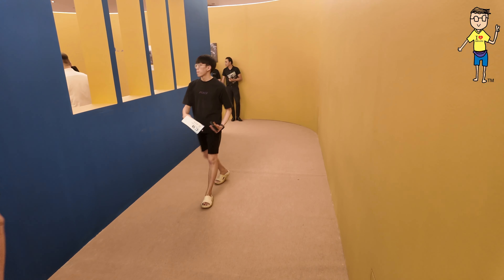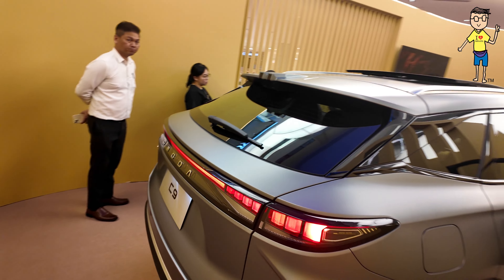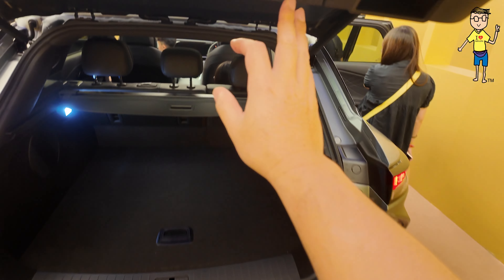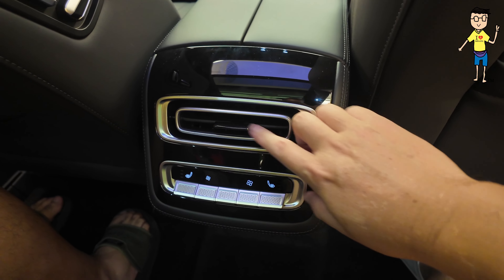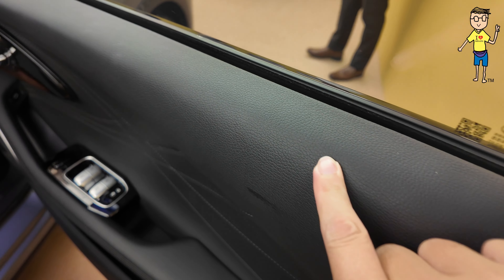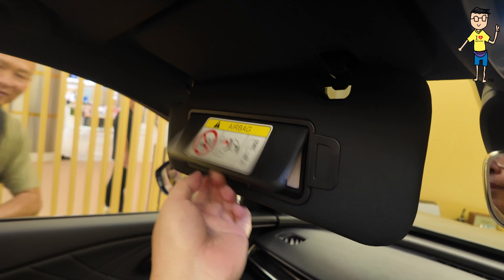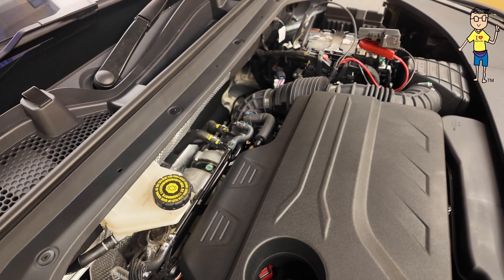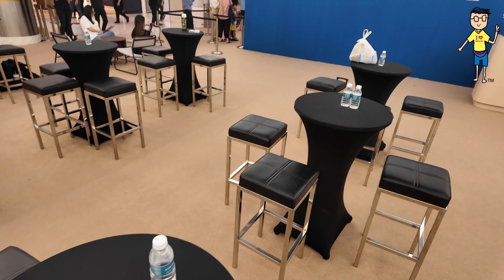Omoda C9 by Jaecoo. Launching soon...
Omoda C9 by Jaecoo Malaysia.